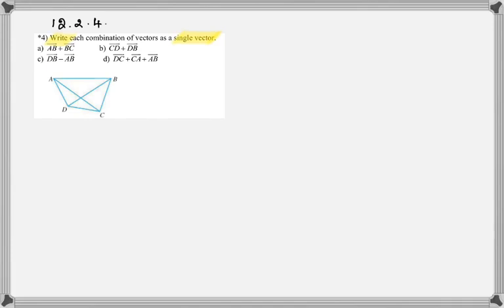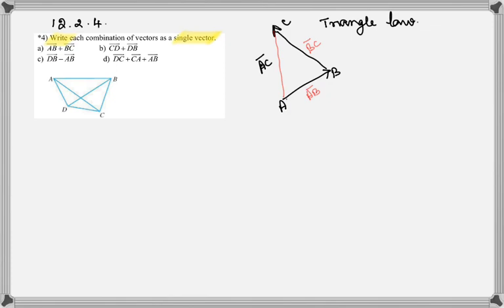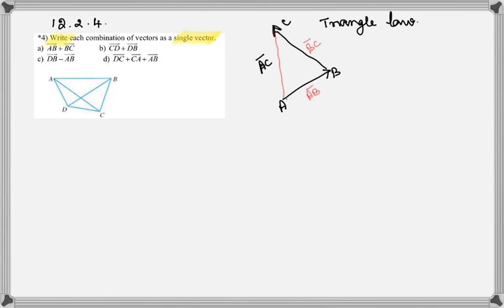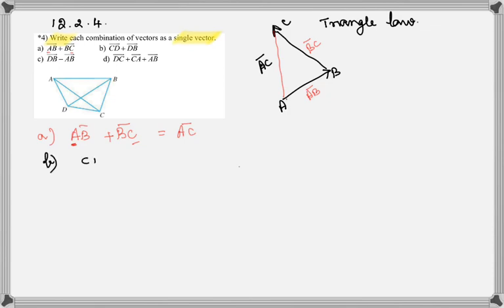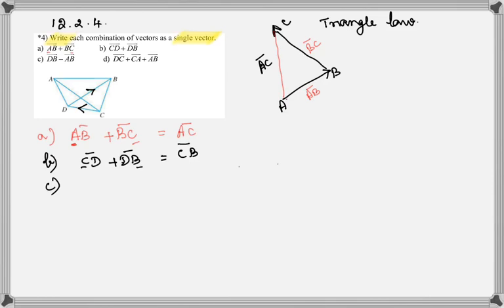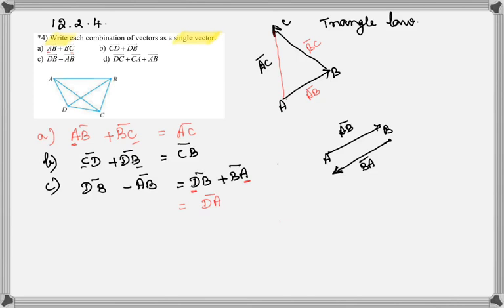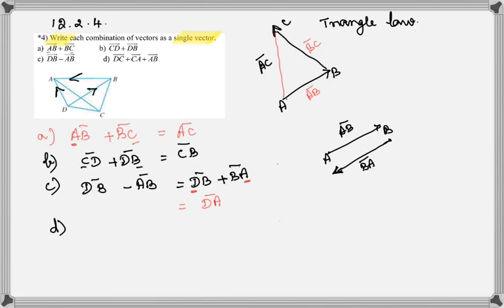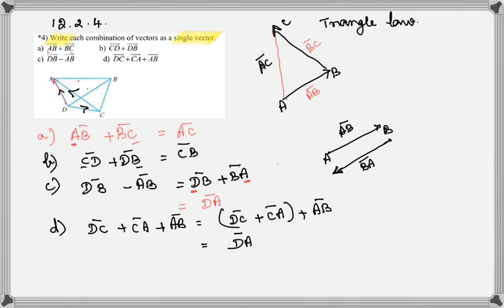Calc 3 - 12.2.4 Write the combination of vectors as a single vector.